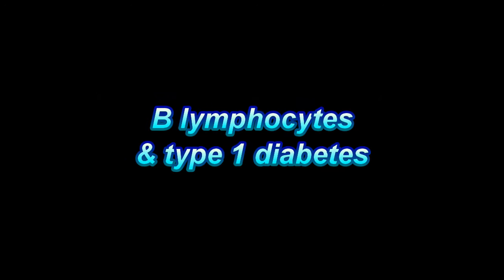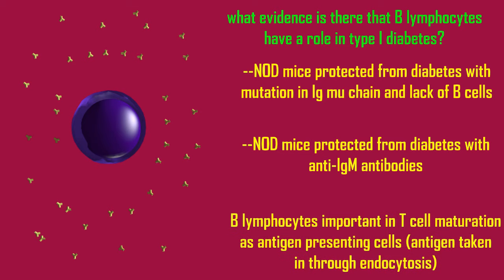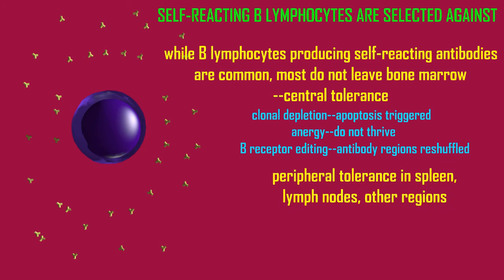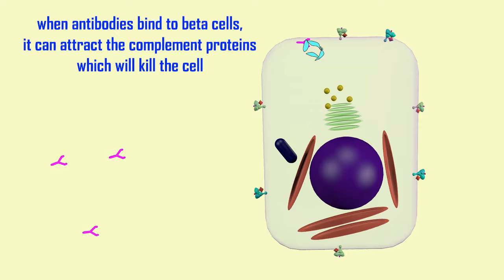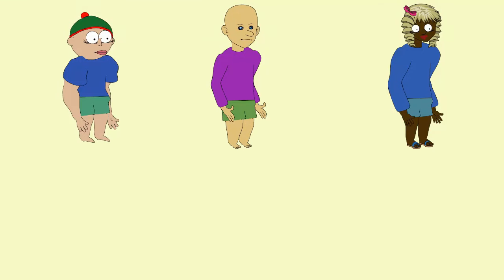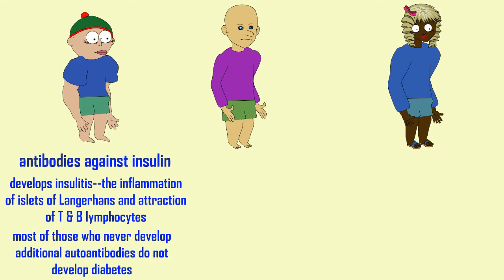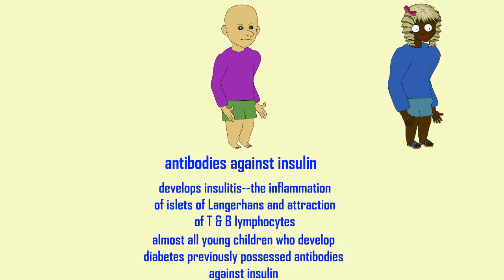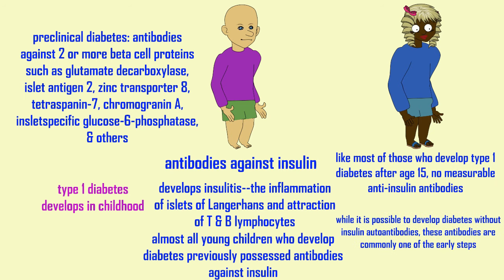B lymphocytes & type 1 diabetes